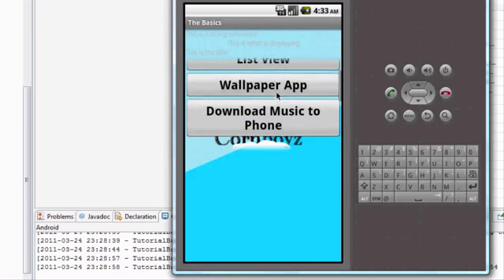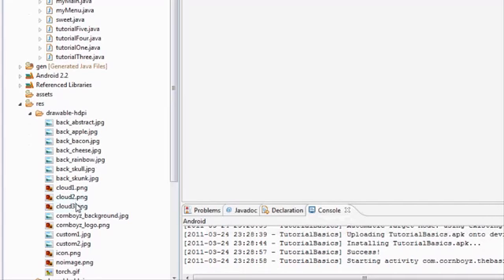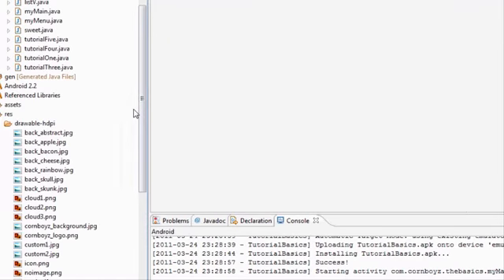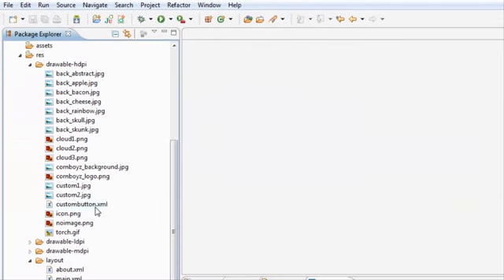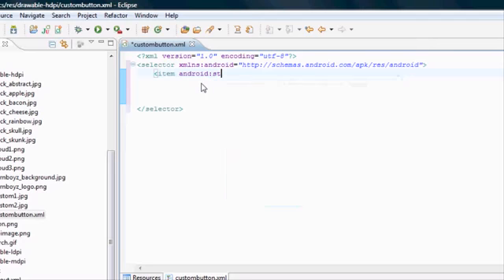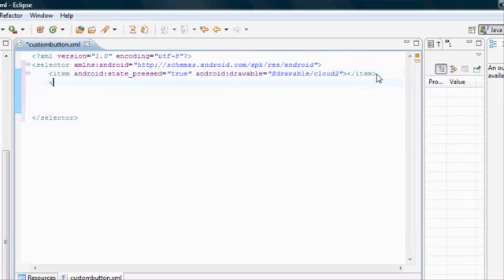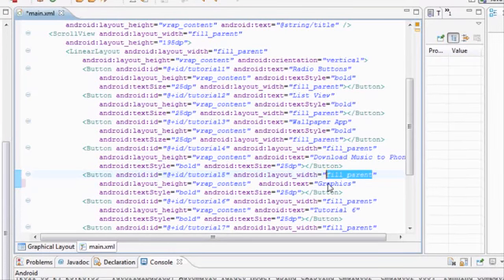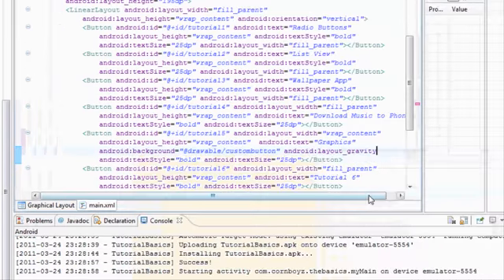Android Tutorial &amp; Lessons 33: How to create a CUSTOM (aka sweet) Button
Android Tutorial &amp; Lessons 33: How to create a CUSTOM (aka sweet) Button Check out the discussion @ my forum for this lesson Whats ...